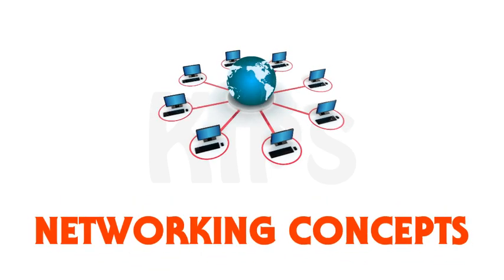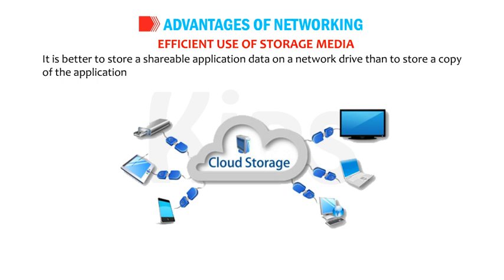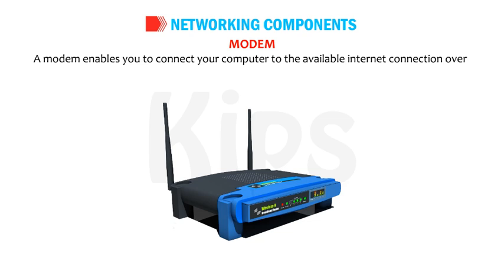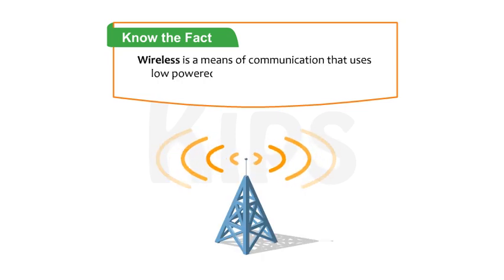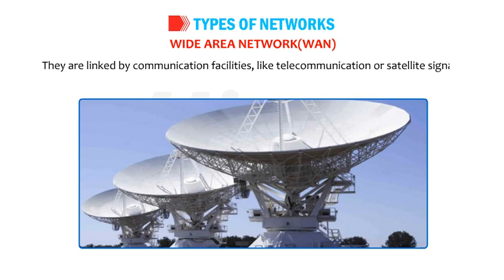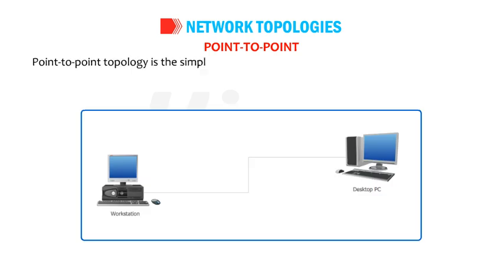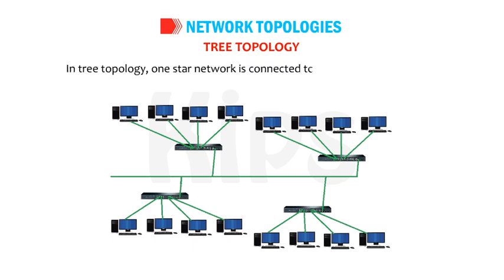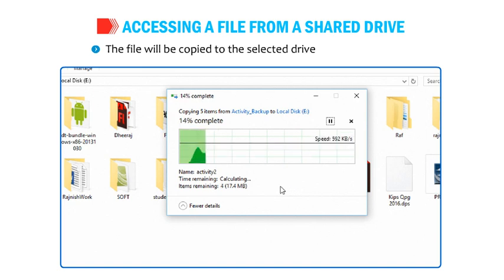Learn Networking Concepts